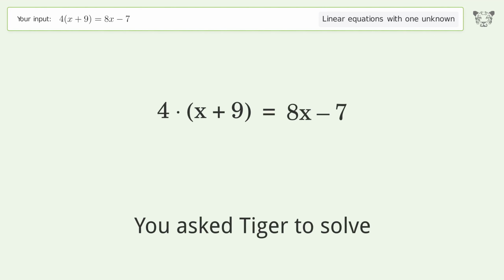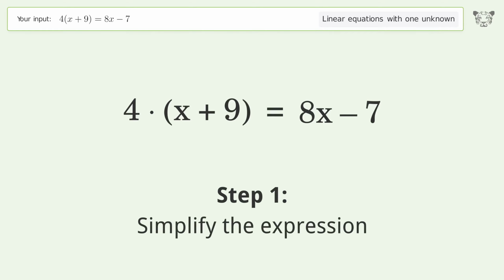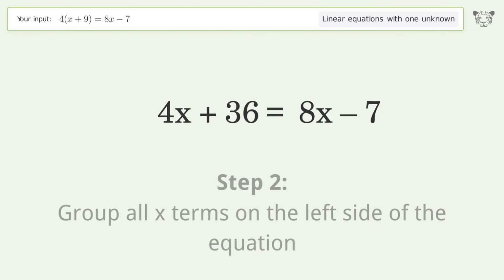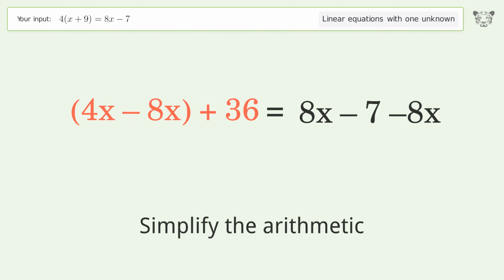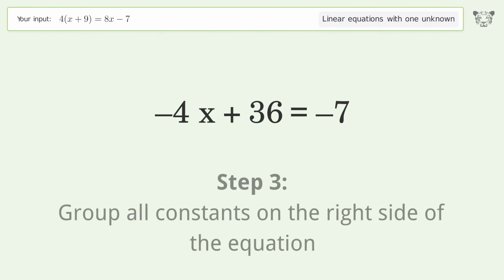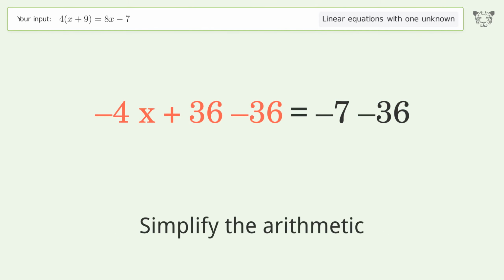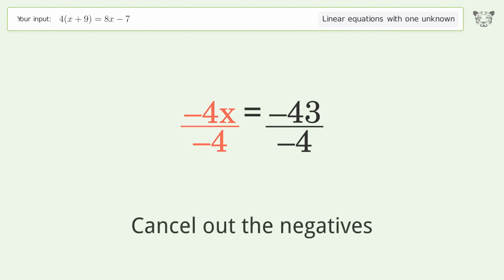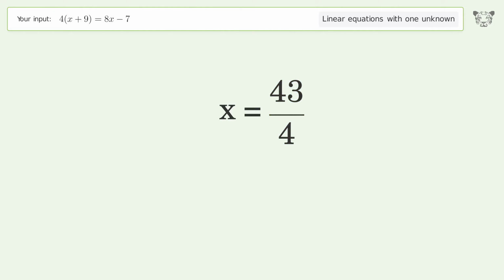Linear equation with one unknown: Solve 4(x+9)=8x-7 step-by-step solution